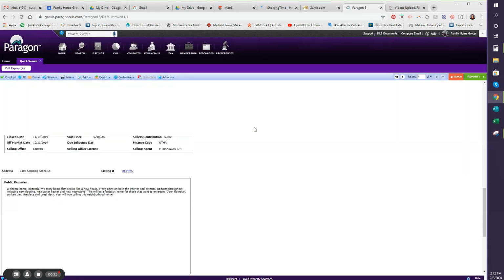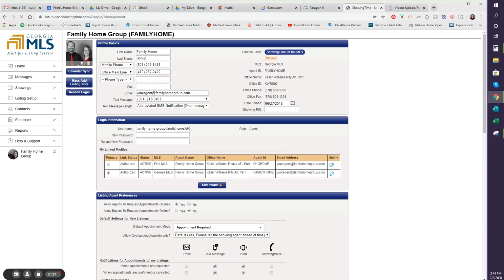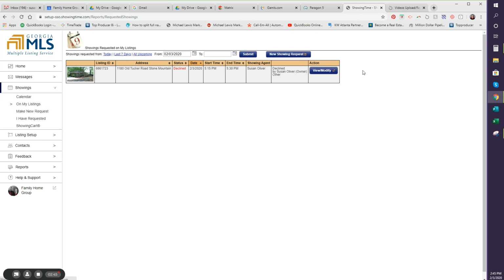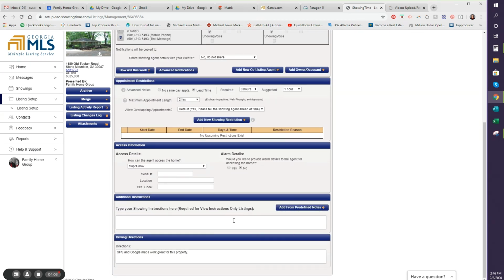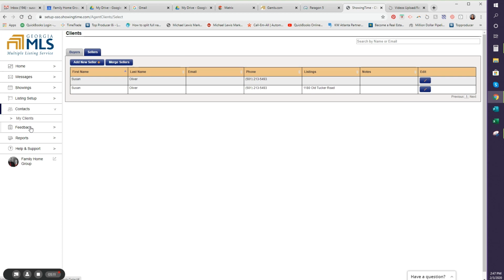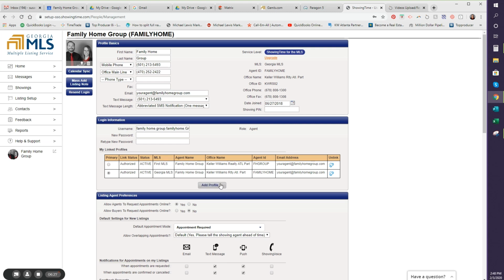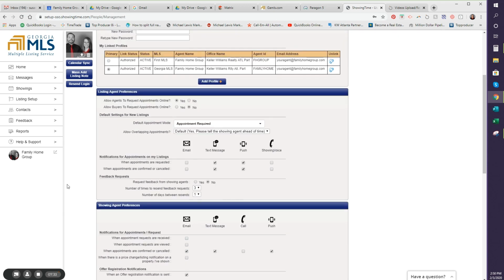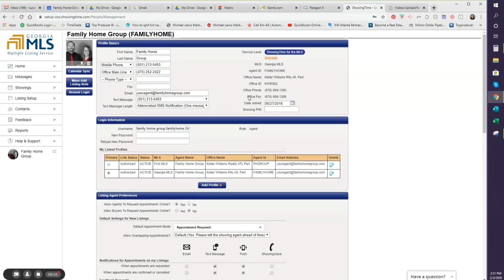Showing time intro